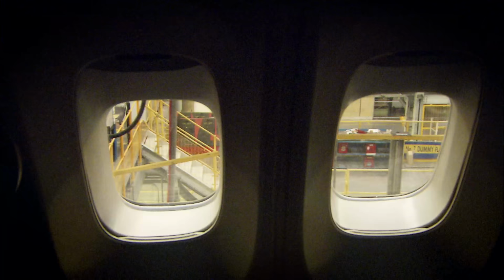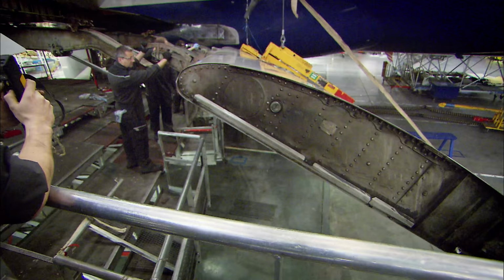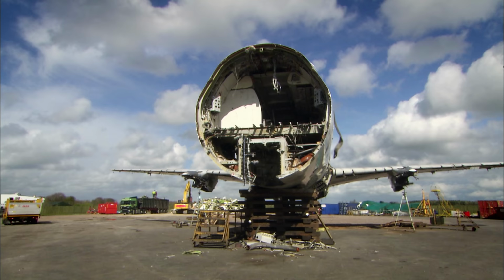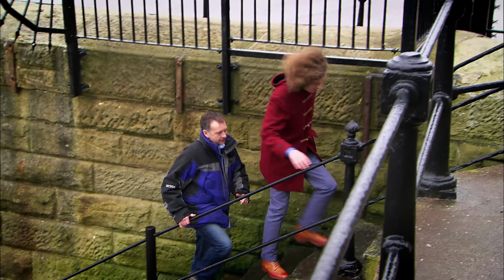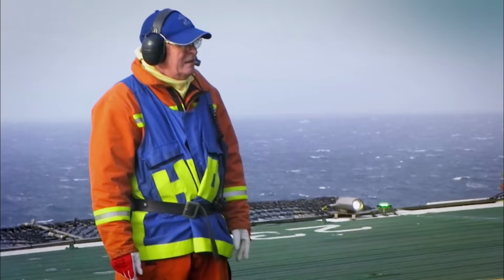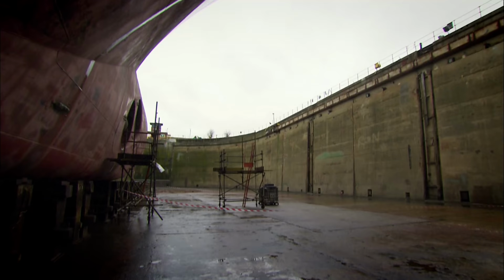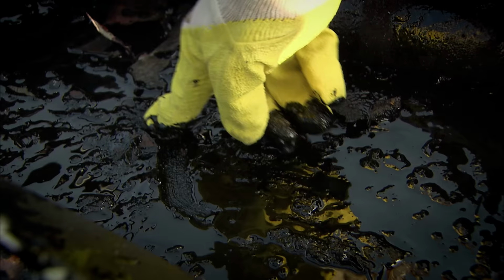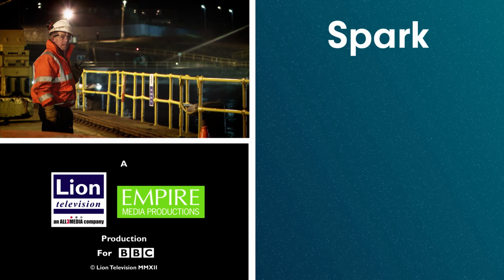Inside Three Of The World's Biggest Engineering Marvels | Engineering Giants | Spark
Episode 1 - One aircraft transformed the world. With 2 decks, carrying over 500 passengers and wings with width of a football pitch, it was twice the size of any airliner before. The Boeing 747 AKA the Jumbo Jet. Explore the underbelly of the machine as it gets a complete strip down and is intricately examined for safety and quality by a team of 200 highly skilled engineers.

Episode 2 - The last of of Britain's off-shore rigs in one of the most productive gas fields. 2,500 tones of steel, 15 miles of pipe work. Now it's to be demolished, a feat of engineering work. Watch as this giant is brought to its knees.

Episode 3 - 32,000 tones of steel. 7 decks, each the length of a football pitch. 4 engines, burning 2500 liters of fuel an hour. One massive feat of engineering. The North Sea Ferry. For 25 years this metal monster has been on the ocean, but now, it's been taken out for the biggest overhaul of its life. Join us as we explore the underbelly as it's stripped down to its core.

This video is a 4K re-upload of Engineering Giants.

Content licensed from All3Media International to Little Dot Studios.